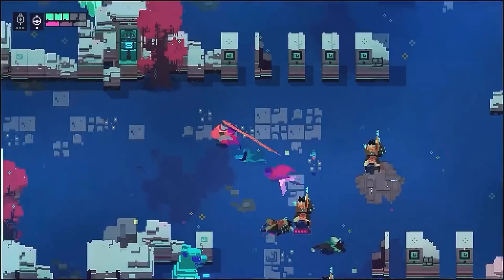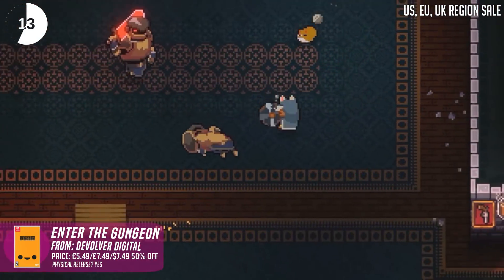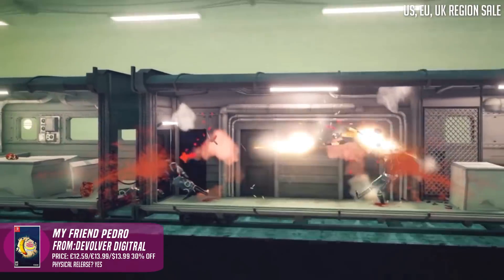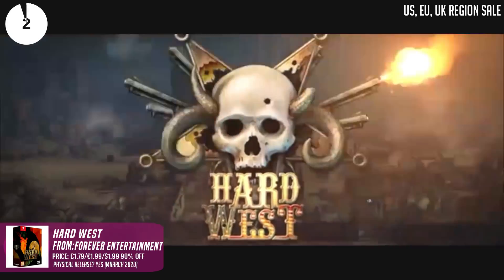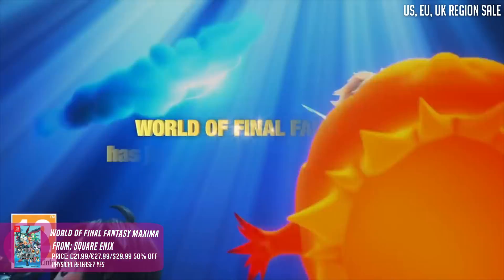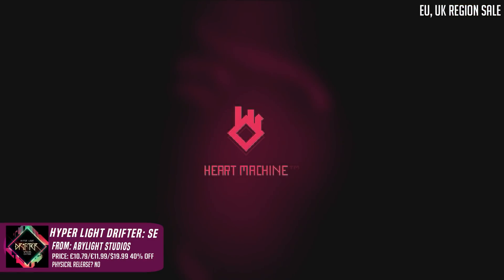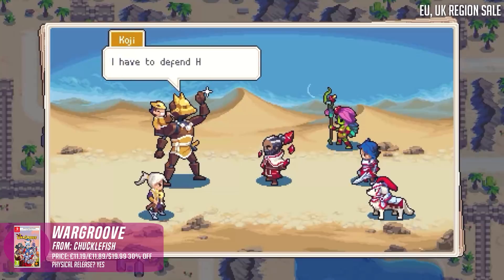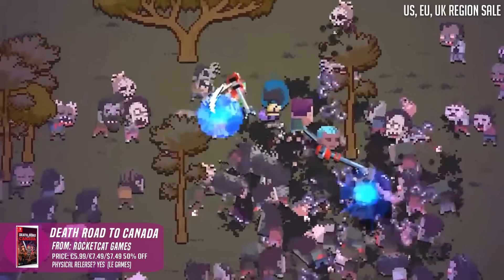Huge Nintendo Switch ESHOP SALE December 2019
Nintendo have recently announced a whole batch of games that are on sale for the Holiday Season on the Eshop. Here we list 10 of them that we feel would make great additions to anyone's Switch collection. Particularly NEW Nintendo Switch owners!

The games included are: -

Enter the Gungeon
Divinity: Original Sin 2
My Friend Pedro
Hard West
Hotline Miami Collection
World of Final Fantasy Maxima
Mortal Kombat 11
Hyper Light Drifter (thumbnail)
Wargroove
Death Road To Canada

Happy gaming!

SwitchUp

Subscription count: - 65,300